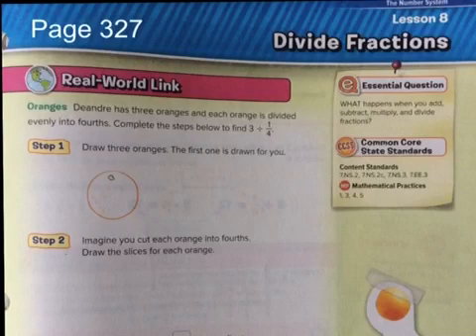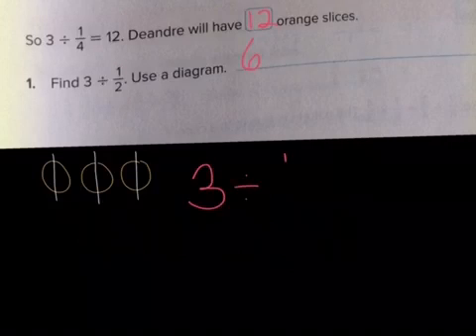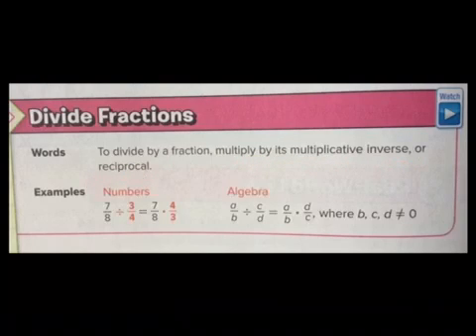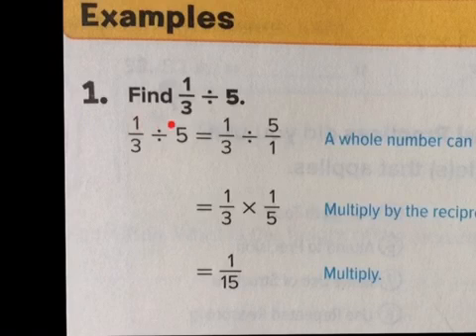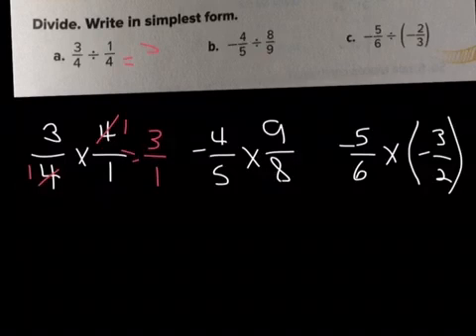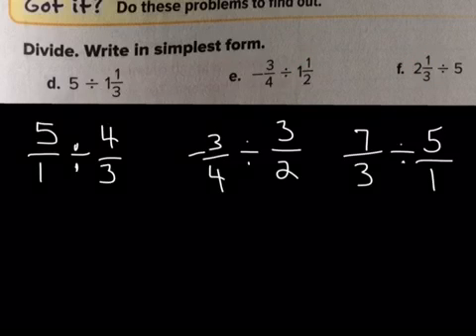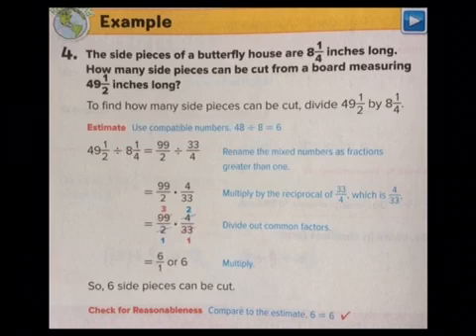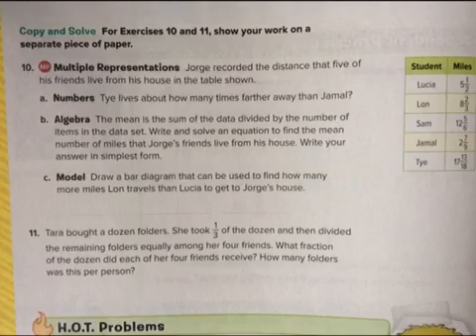Course 2: L.4-8